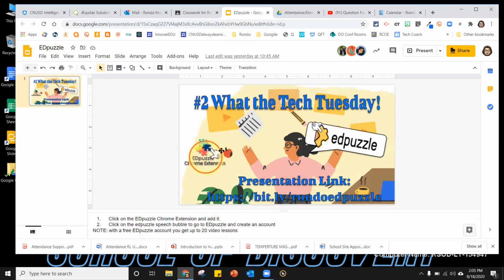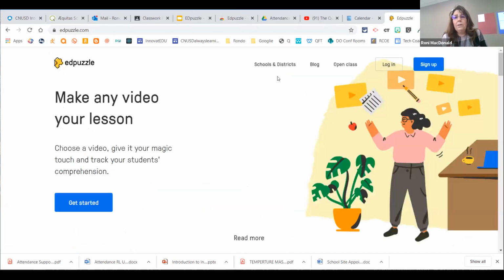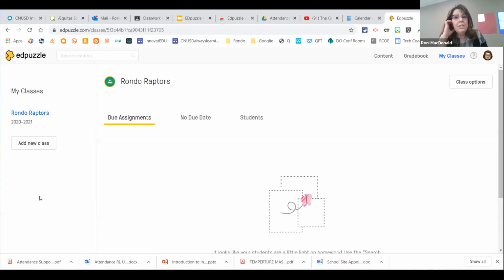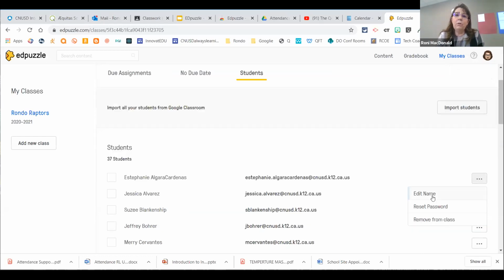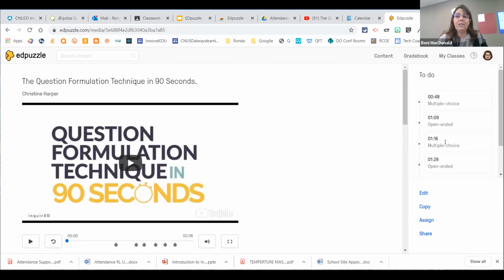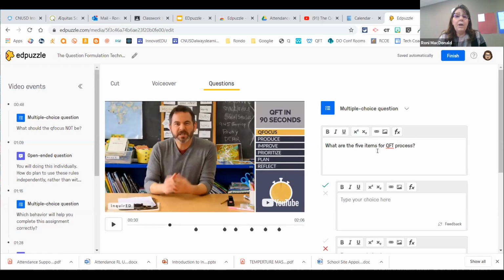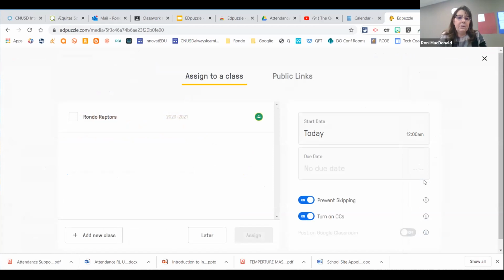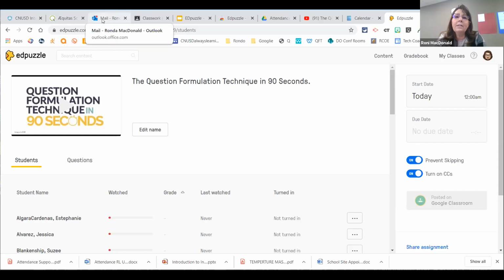Rondo - EDpuzzle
Get the EDpuzzle Chrome extension and learn how to use EDpuzzle to embed videos in content for interactive learning.